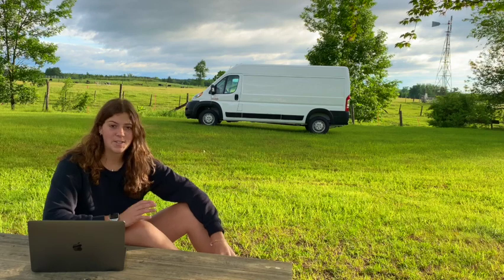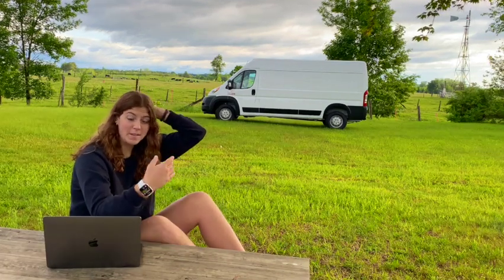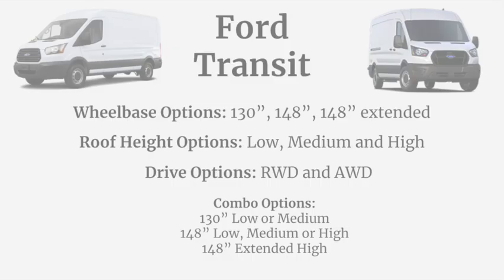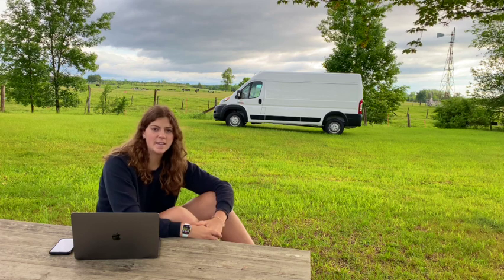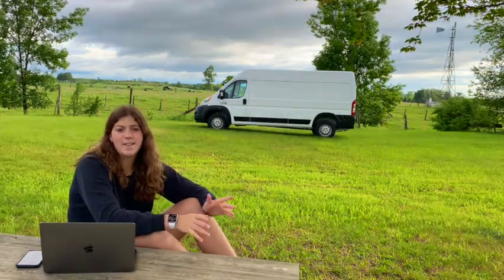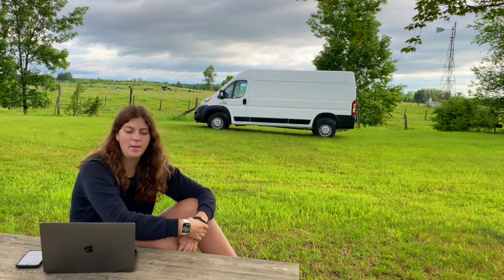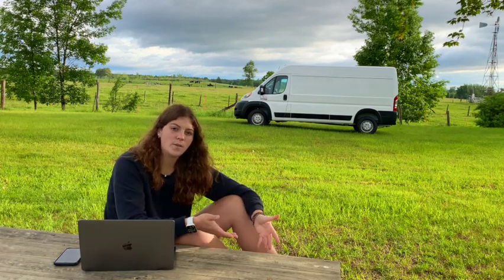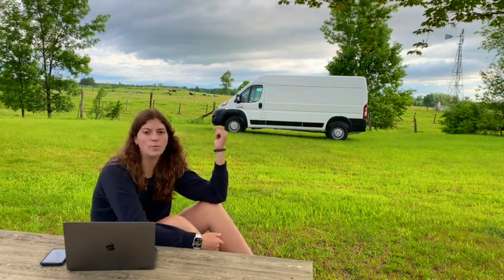How to Choose the RIGHT Van for Van Life | What I Chose & Why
Choosing the right van is one of the most important decisions you’ll make when starting a van build.

In this video, I break down the three most common vans used for campervan conversions — the Ram ProMaster, Ford Transit, and Mercedes Sprinter — including the pros, cons, key specs, and what to consider when choosing the right one for your build.

If you're planning your van build and trying to decide which van is right for you, this will help you make a more confident decision.

Start Your Van Build:
Van Build Breakdown (specs, decisions & trade-offs):

Which van would you choose for your build — and why?

Thank you for being here — I truly appreciate it.

Timecodes:
0:00 - Intro
0:41 - What to Consider Before Choosing a Van
1:25 - Mercedes-Benz Sprinter: Pros & Cons
2:15 - Ford Transit: Pros & Cons
3:08 - Ram ProMaster: Pros & Cons
5:01 - Other Cargo Van Options
5:20 - Why Your Van’s Color Matters
6:01 - Roof Height Options
6:15 - Closing